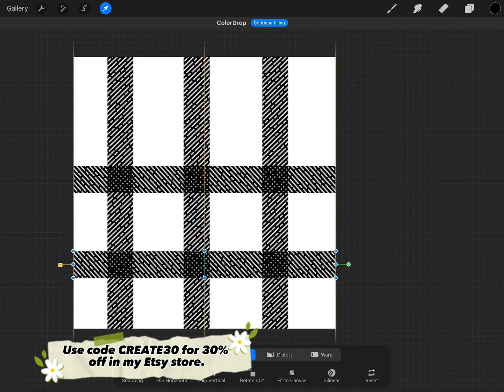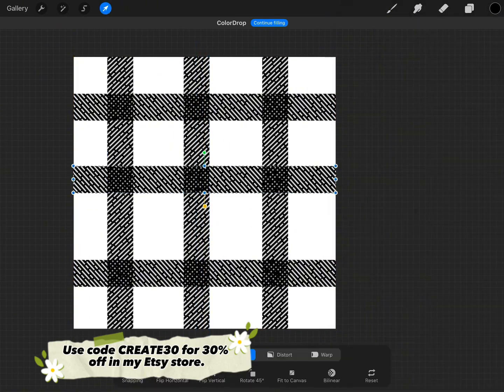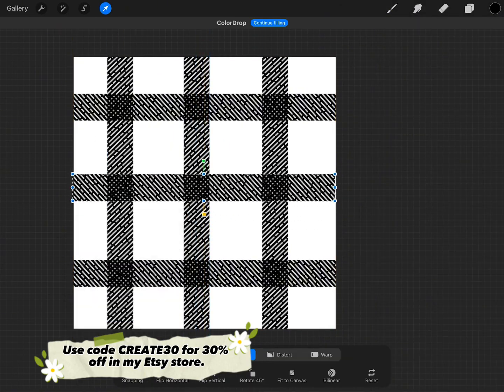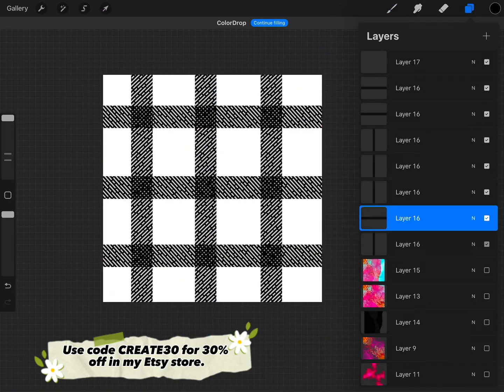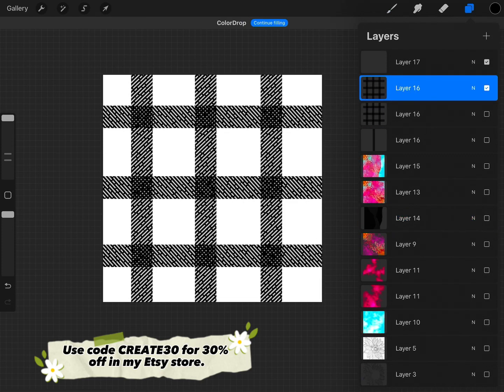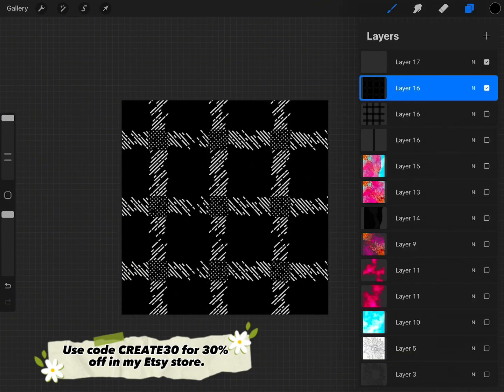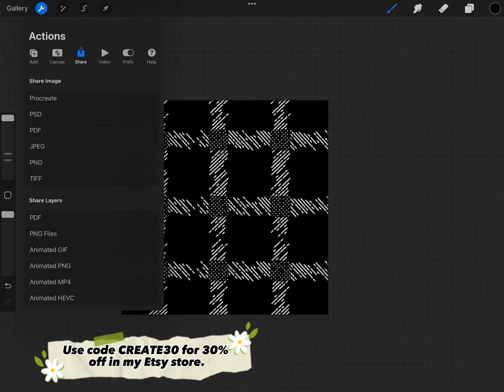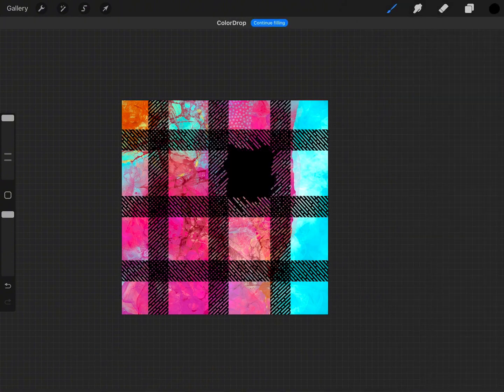Creating digital papers. Work in progress.